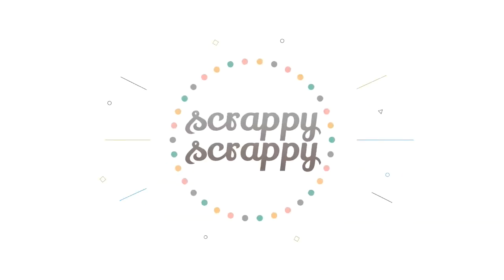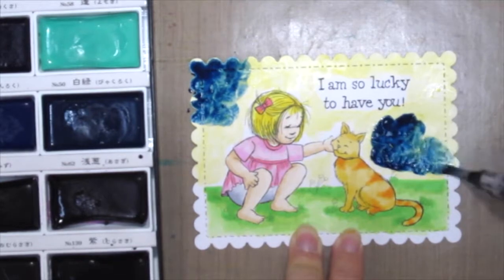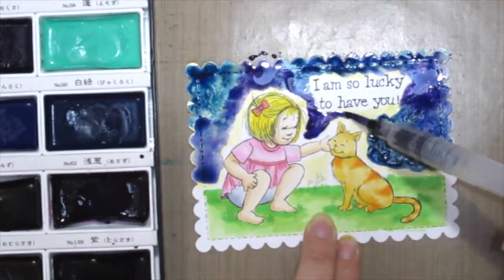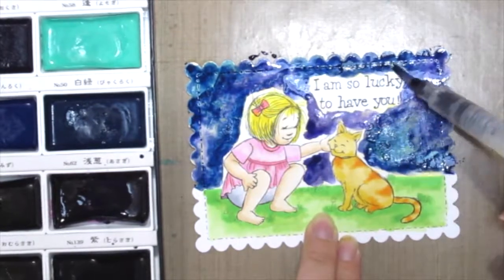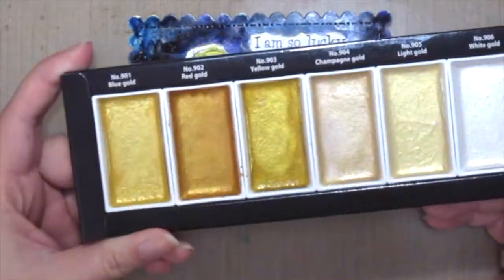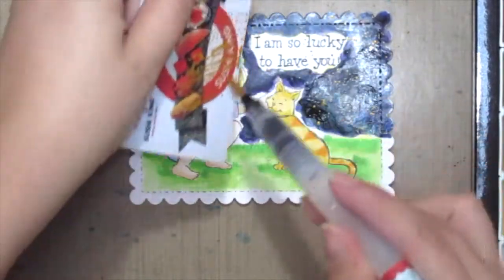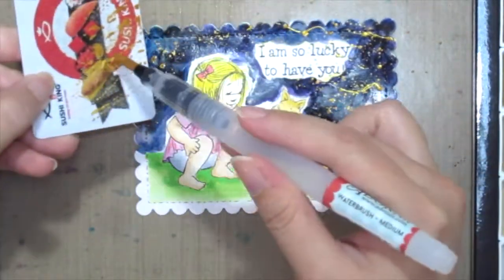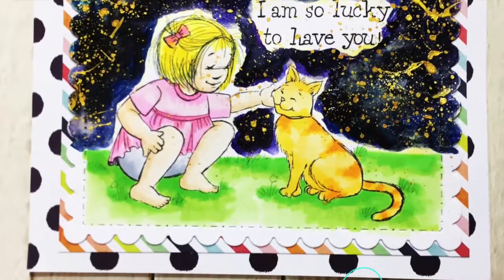ScrappyScrappy - Metallic Watercolor Galaxy Sky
Create a Metallic Galaxy Sky using Gansai Tambi watercolors

- Unity Stamp Phyllis Harris "So Lucky to have you" kit
- Copic markers

Jack in the Box by Silent Partner